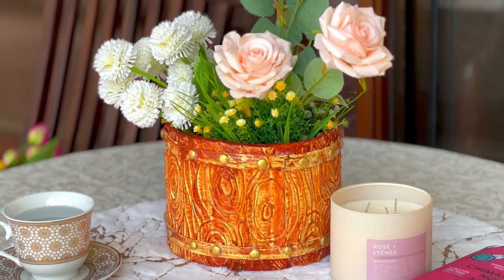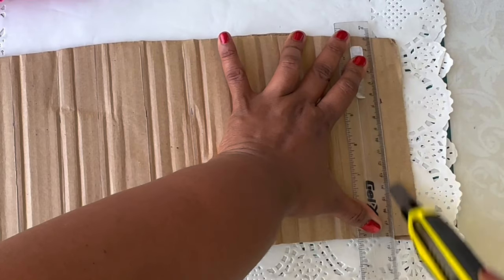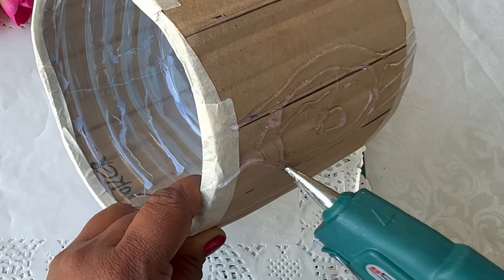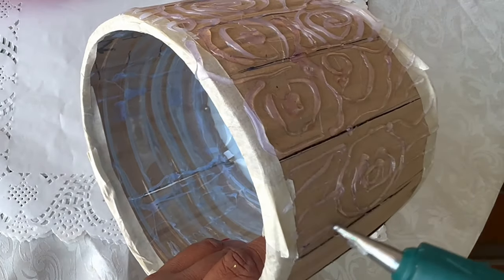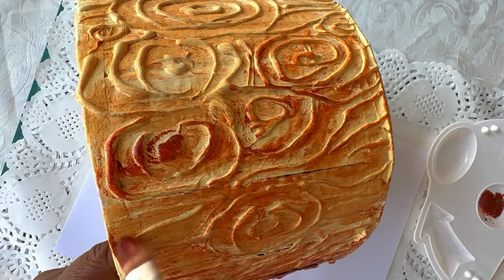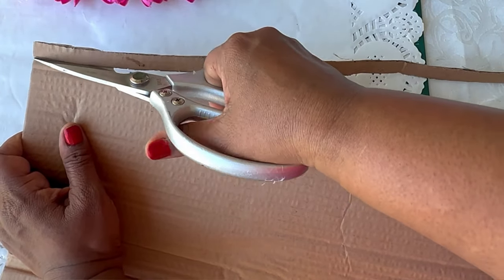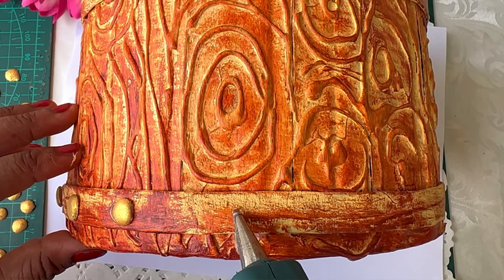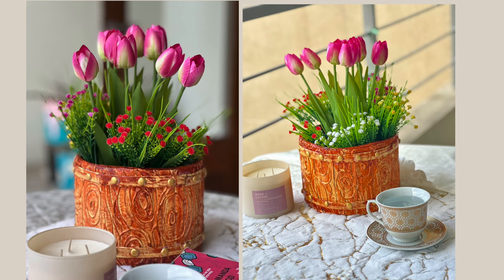DIY Barrel Vase Using Cardboard &Plastic Bottle|Easy Cardboard Craft|Gluegun Art| DIY Flower Vase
@Chillpeach  do check out her music! :)

Hi friends, Today I made a Diy Barrel model flower pot by using a Disposable water bottle and cardboard. The wooden design was given by using a glue gun. In this pot, you can arrange dry flowers as well as fresh flowers. This pot can be used as a plantar too. This is a simple beautiful flower pot. /planter. This is a best-recycled product.